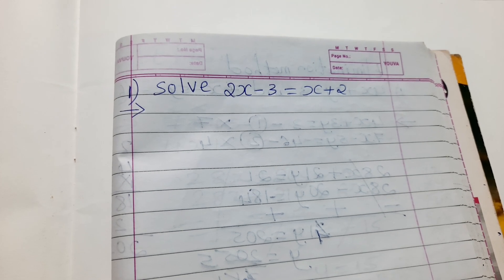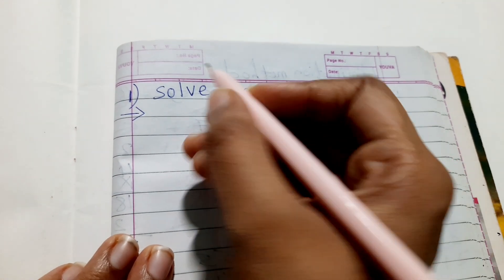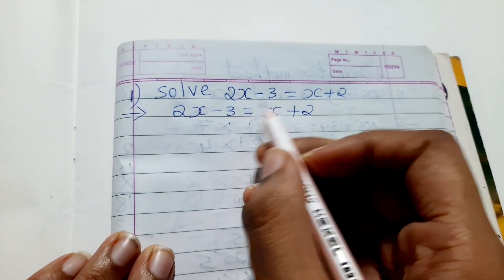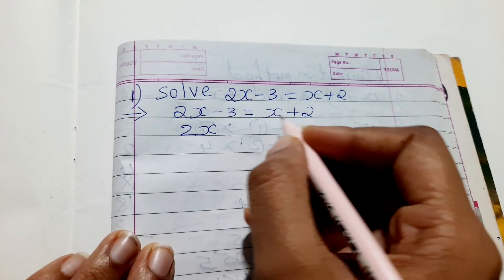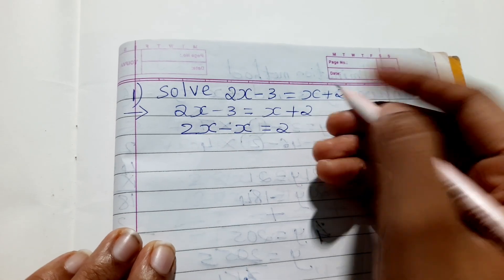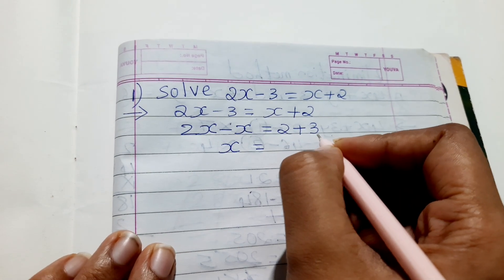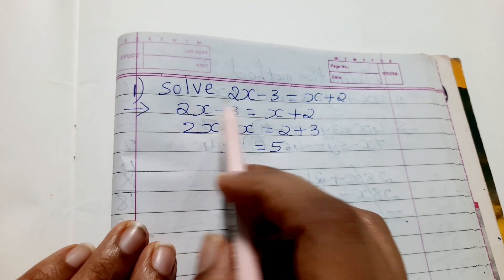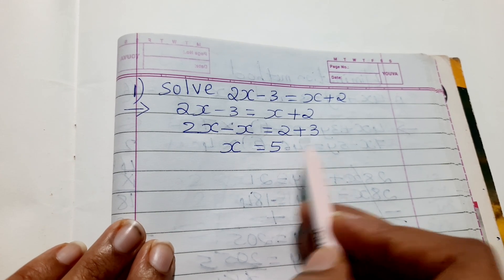Solve 2x - 3 = x + 2 | How to Solve 2x - 3 = x + 2